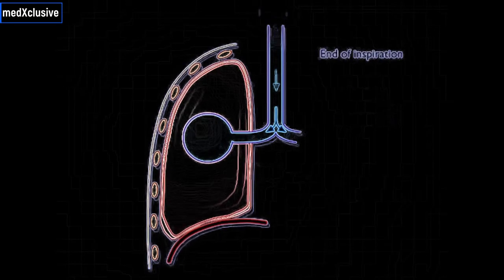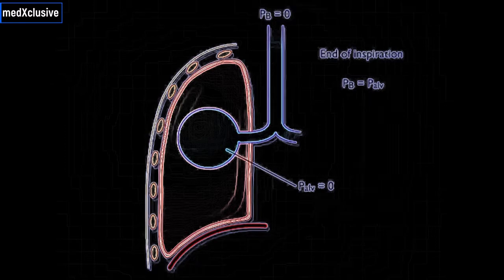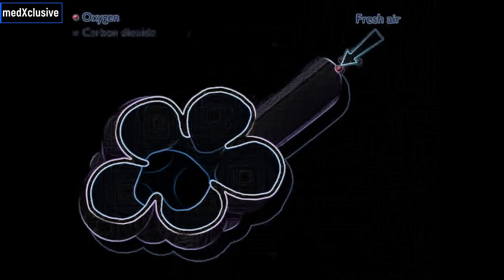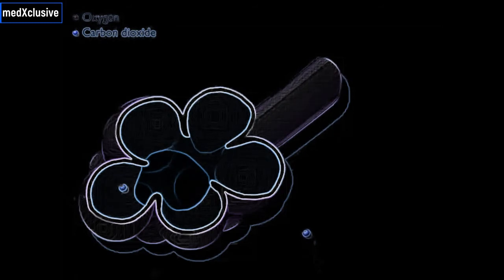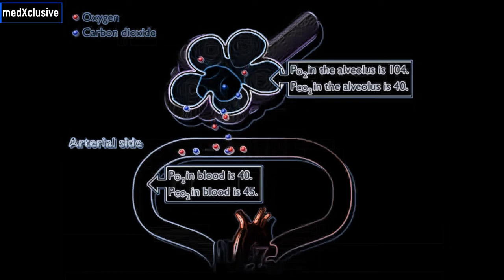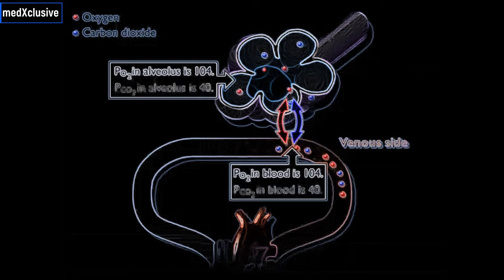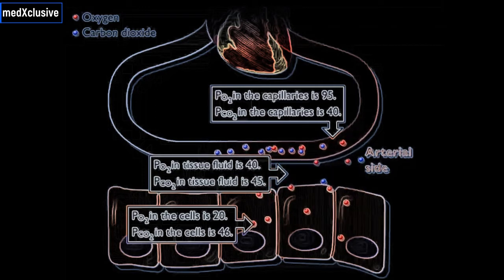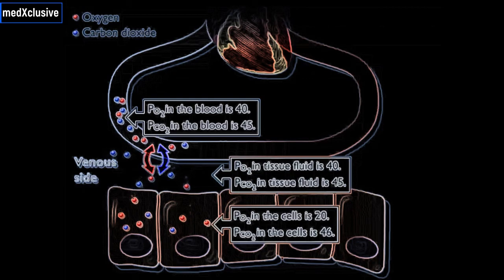Respiration : Alveolar Pressure Change -- Airflow and Gas Exchange